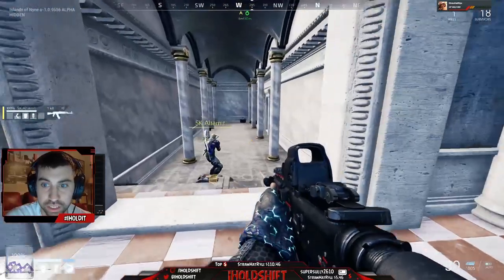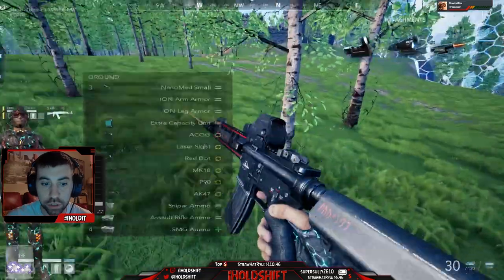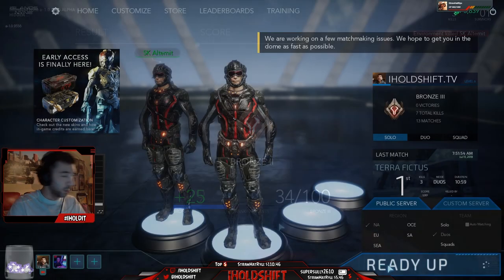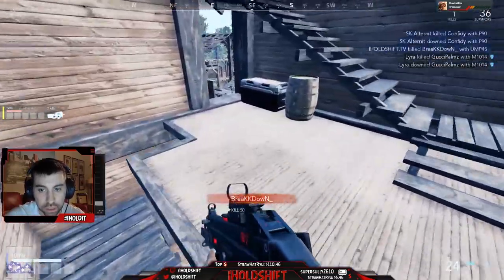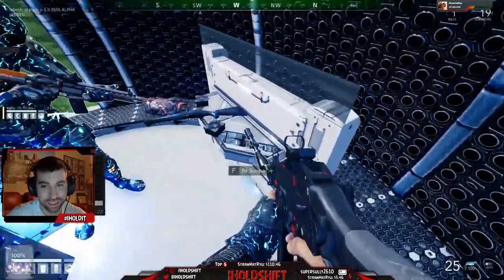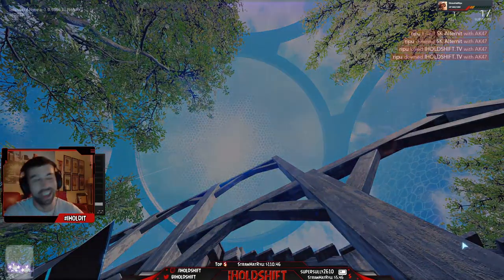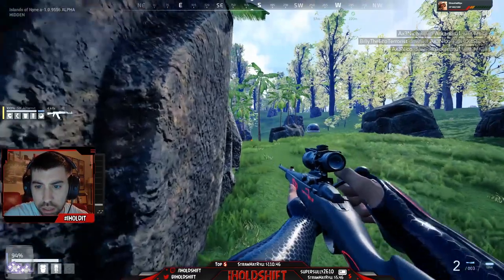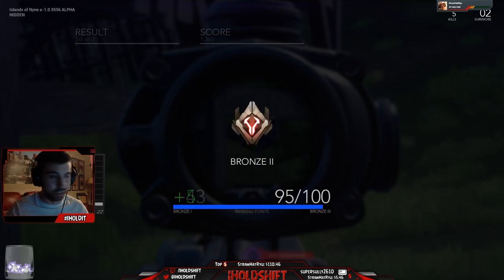Islands of Nyne - Quick Tips with Beginners Gameplay in the Dome!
I plan on digging more into specifics later on in other videos, this was just meant to be a showcase of some new things for battle royale experienced players that are new to Islands of Nyne!

I will be doing more like this on new content and of course check out the Tips Guide for each of the roles in Realm Royale including the Assassin, Warrior, Engineer, Mage, and Hunter!

Get notifications on when I go live: click the 🔔Bell & on Twitch click the 💜Heart

LIVE ON TWITCH:
For more Realm Royale Battle Royale and Paladins action including highlights, funny moments, cheesy jokes, and how to play info that might not make the YouTube channel join along live with IHOLDSHIFT on Twitch all your notifications on SHIFT content and streams on Twitter!